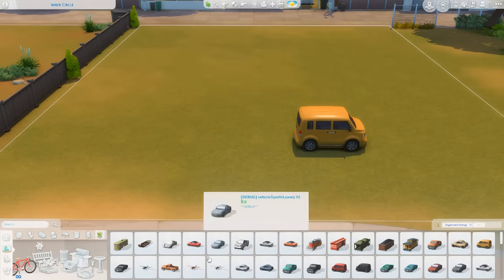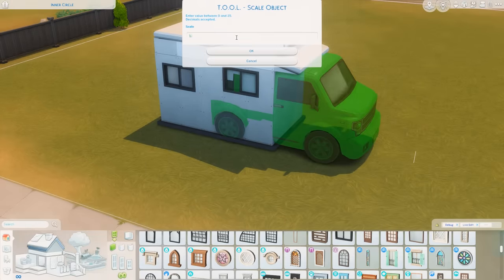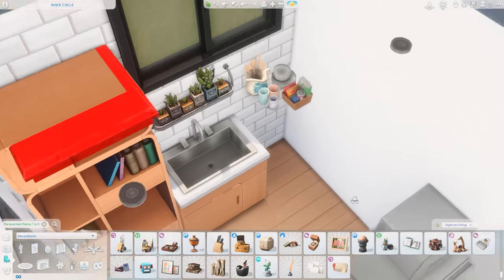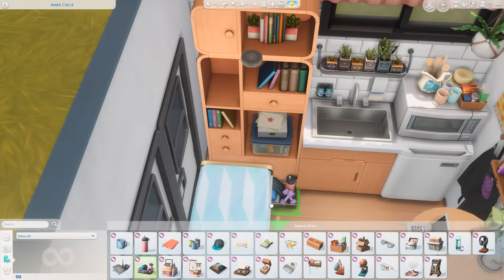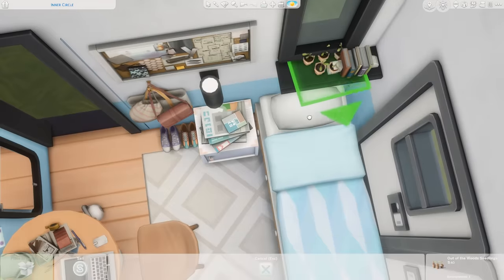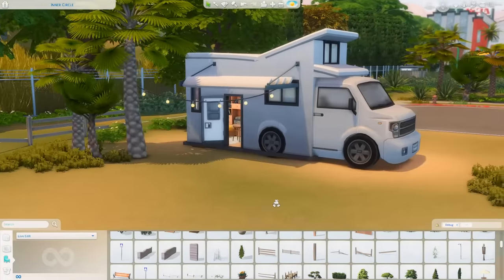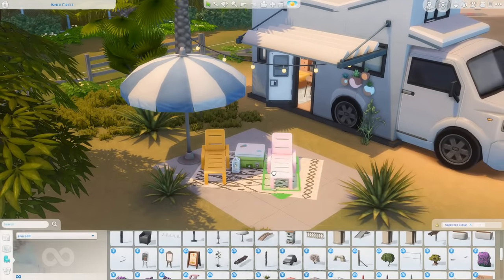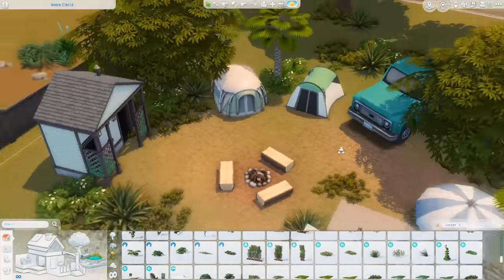Van Conversion // The Sims 4 Speed Build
I turned a van into a liveable tiny home! What do you think of this van conversion in The Sims 4?

World: Del Sol Valley
Lot Name: Inner Circle
Lot Size: 40x30
Rooms: 1 Bed, 1 Bath
Cost: §18,189

Recording: NVIDIA GeForce Experience:
Streaming: OBS
Editing: Adobe Premiere Pro
Graphics: Adobe Photoshop